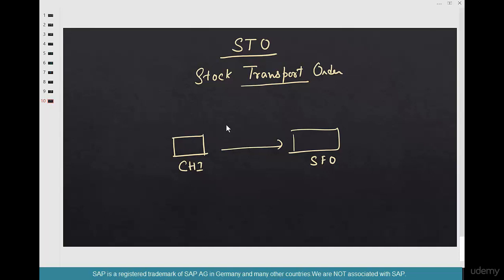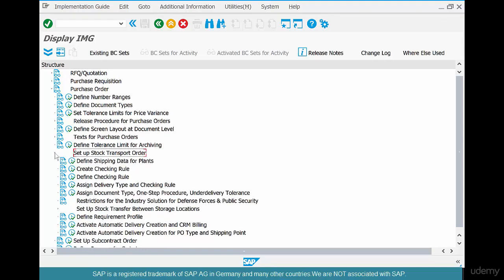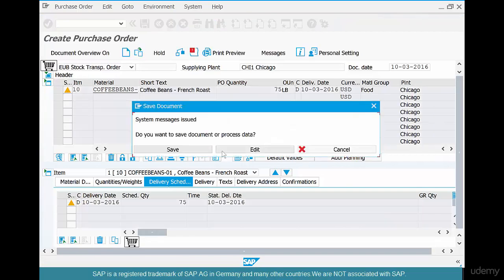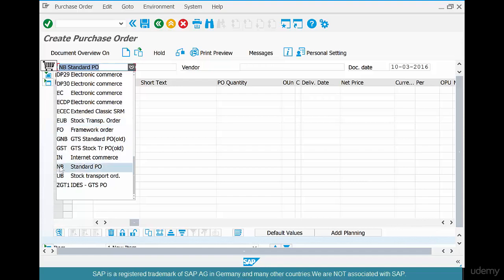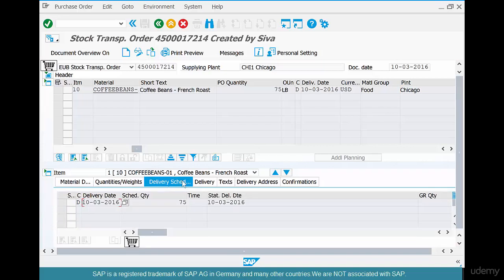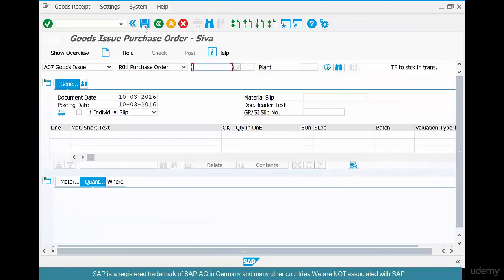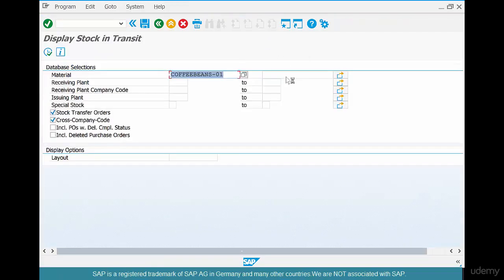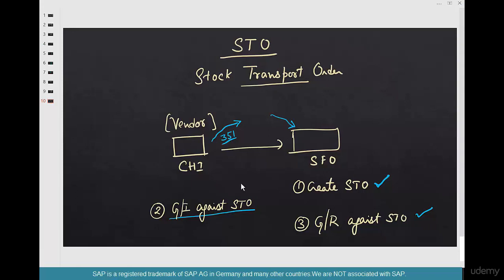1 STO Theory and hands on sap mm